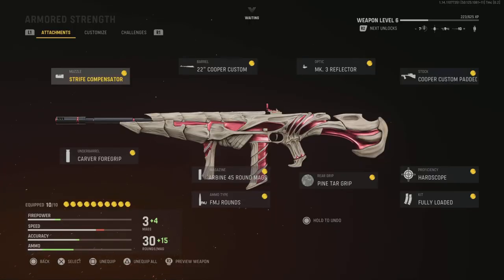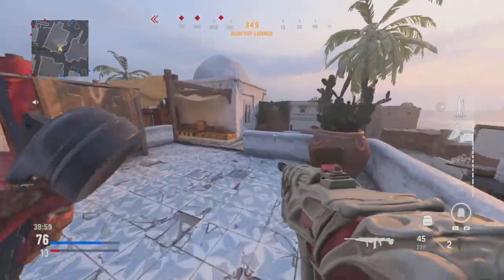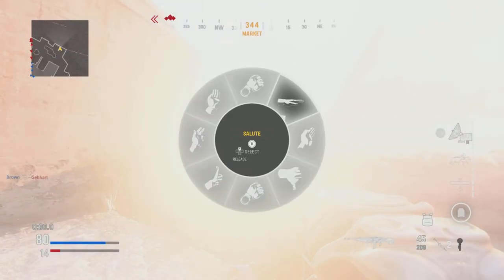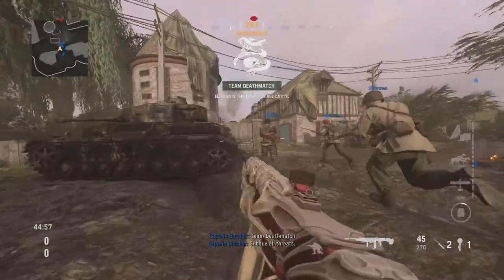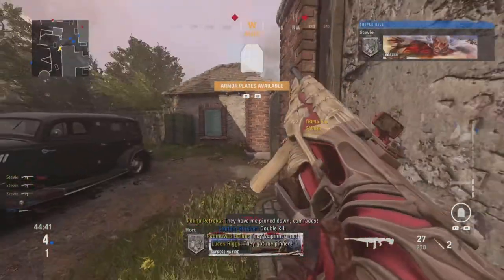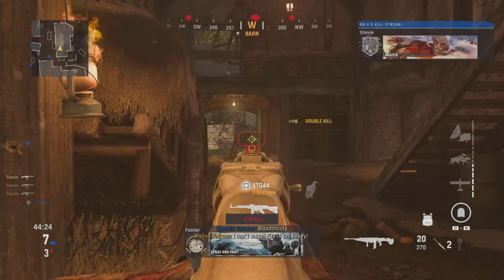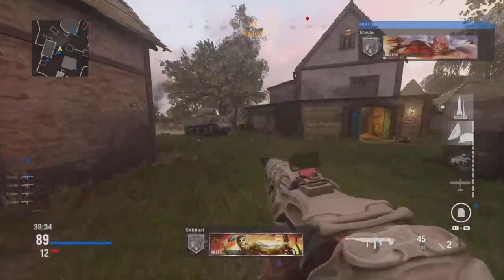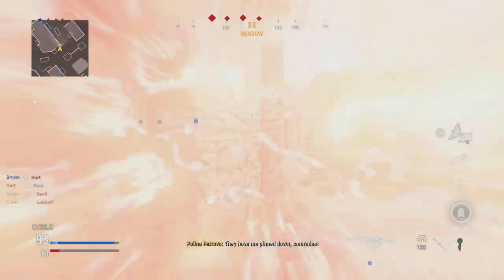Call of Duty Vanguard Using Armored Strength of the Cooper Carbine !